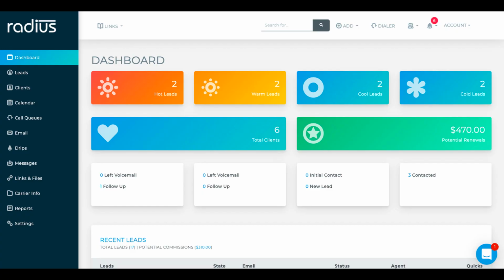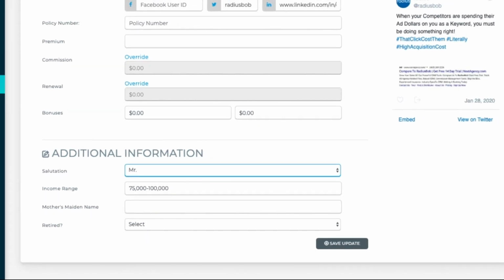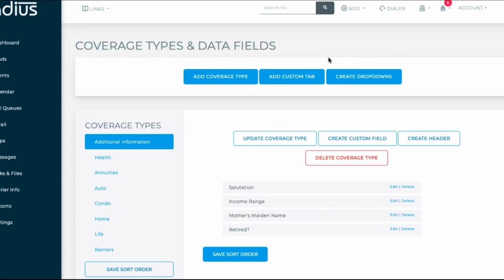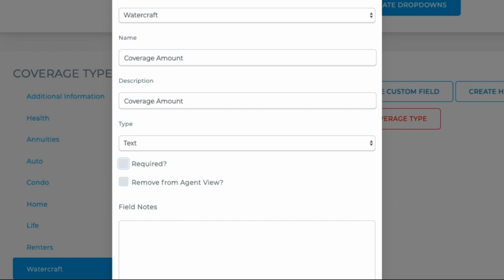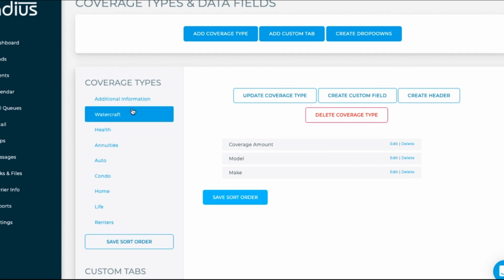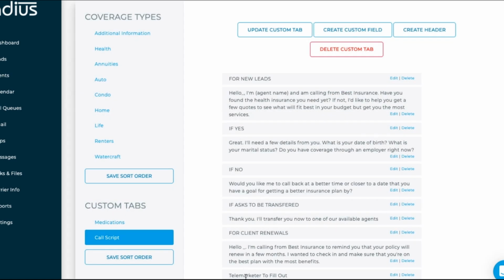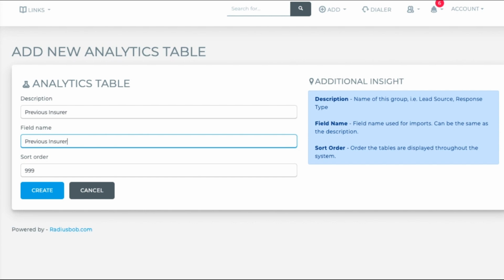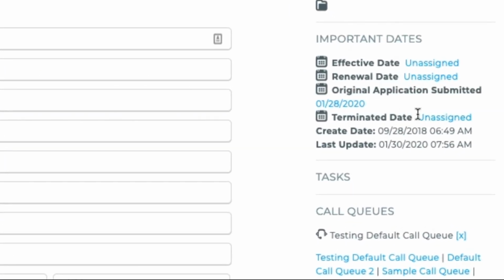Customize with Coverage Types, Data & Date Fields, Custom Tabs and more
Radiusbob gives you many options to customize. This video covers how to keep your data organized with:
*Coverage Types
*Custom Data Fields
*Custom Date Fields
*Analytics Fields (Super Powered Custom fields that allow for filtering/reporting/automated workflow & more)
*Custom Tabs
We've annotated this video in the comments so you can skip to the part you're most interested in, but we recommend watching the whole thing to know your options.